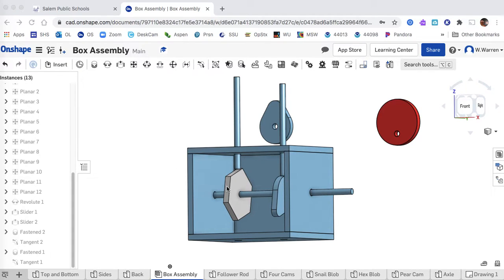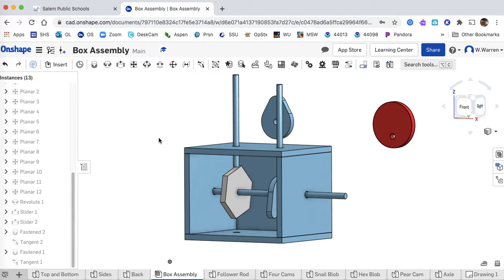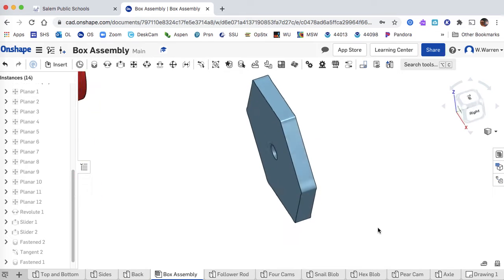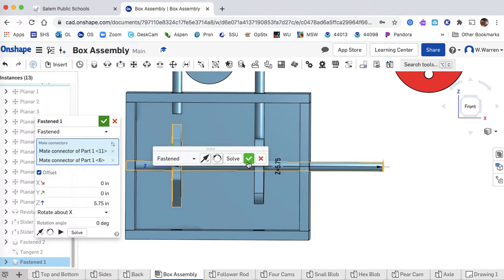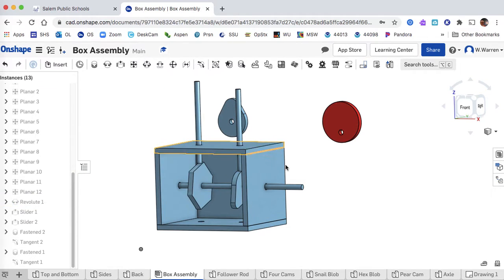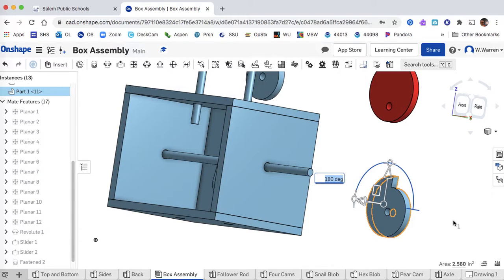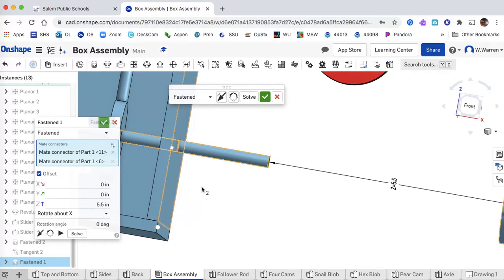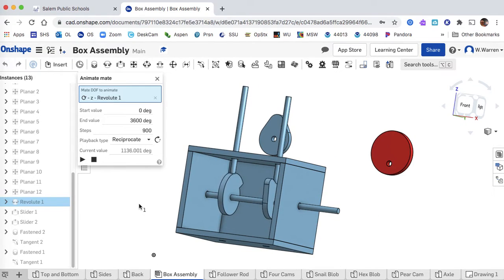Blobs to the Rescue!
The snail cam and the hex cam have too many sides for the tangent mate to work in Onshape.  Here's how to employ the workaround that I'll share with you!